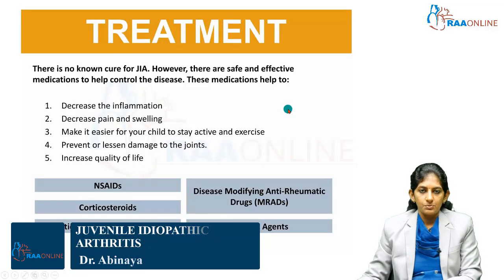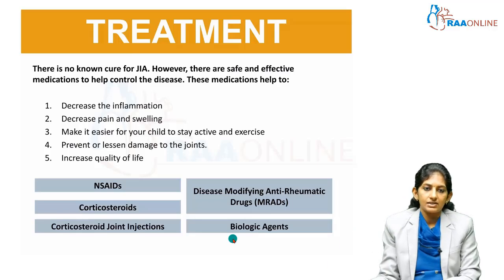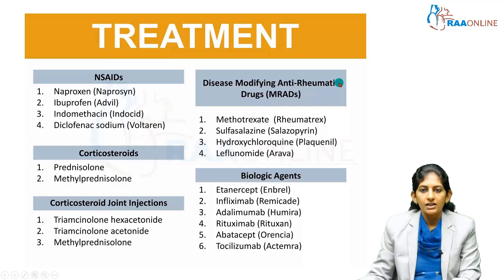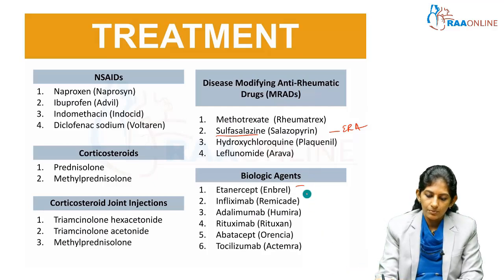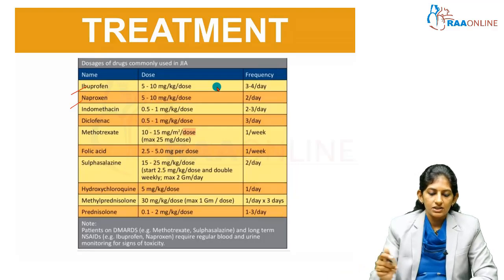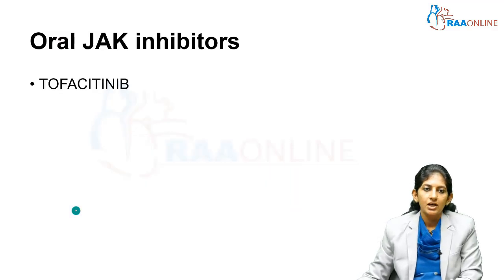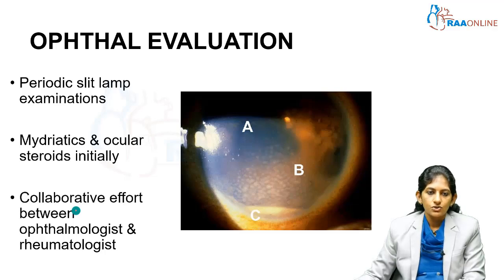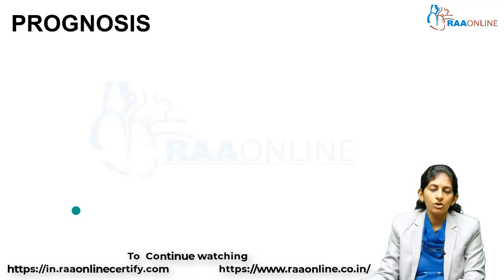Pediatrics | Nelson Based Pediatrics | Juvenile Idiopathic Arthritis | Raaonline